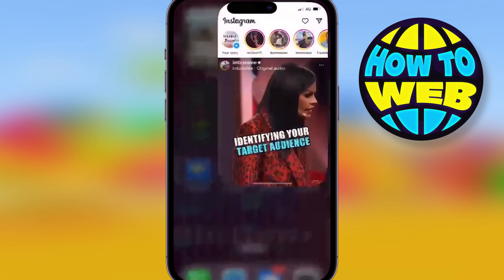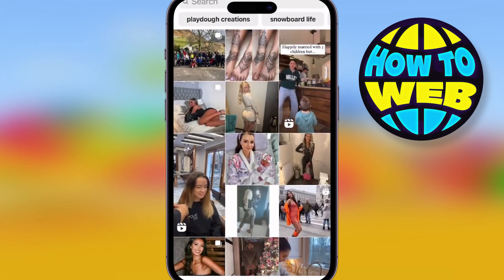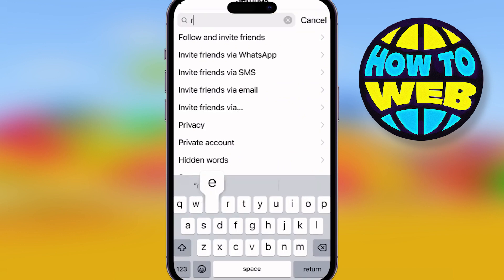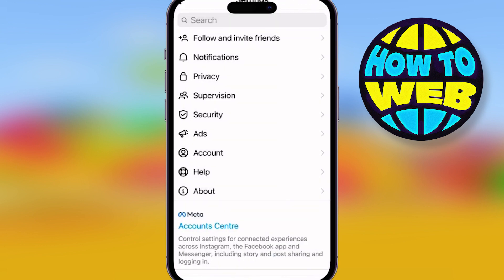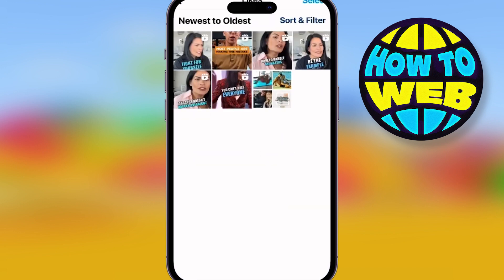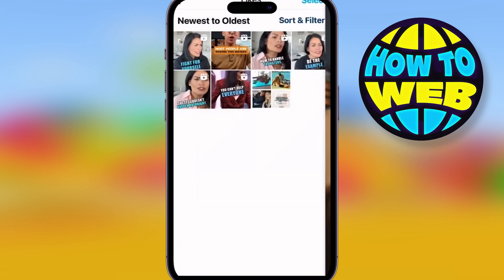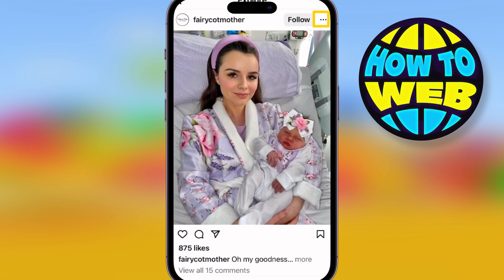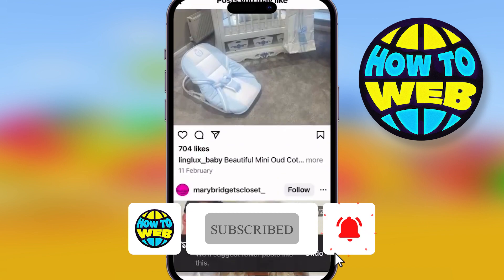How to Reset your Instagram Explore Page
🎬 Welcome to our How to Reset your Instagram Explore Page Video!

If you want to reset your Instagram Explore page, you can follow these steps:

Open the Instagram app on your mobile device.
Tap on your profile icon at the bottom right corner of the screen.
Tap on the three horizontal lines at the top right corner of the screen to open the menu.
Tap on "Account."
Scroll down and tap on "Clear Search History."
Tap on "Clear All" to confirm.
By doing this, you will clear your search history on Instagram, including your Explore page suggestions. It may take some time for the Explore page to reset and start showing new content based on your updated search and engagement behavior.

I hope you find value in our How to Reset your Instagram Explore Page Video!